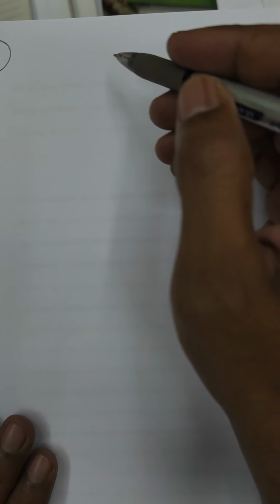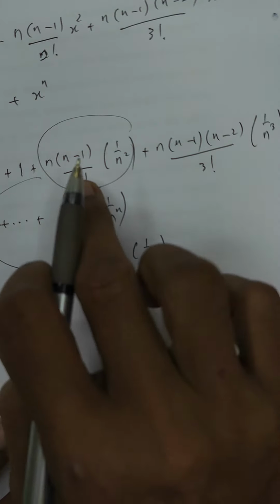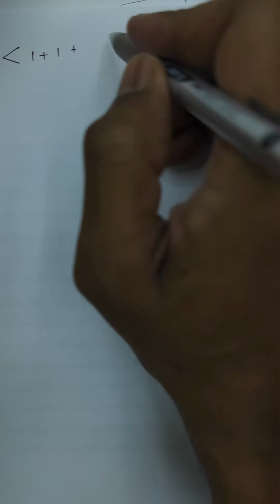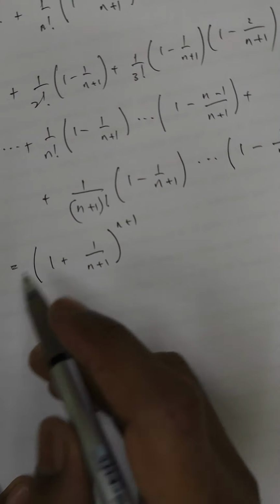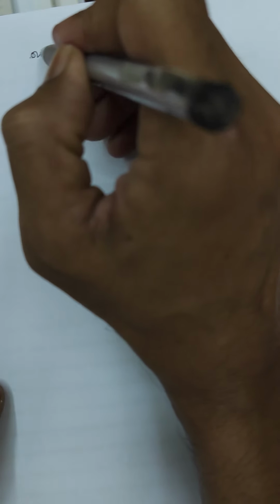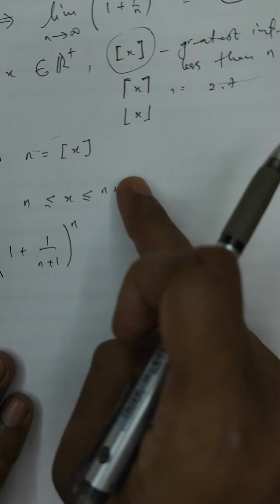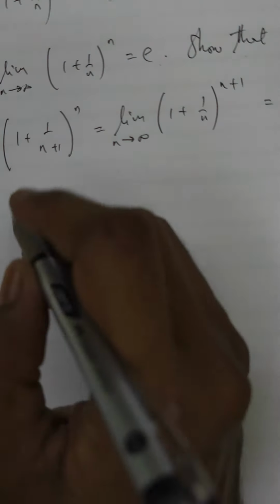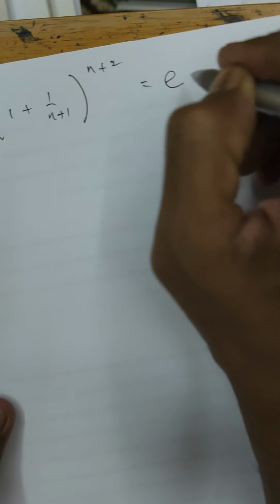mth3101 an important note on e #11